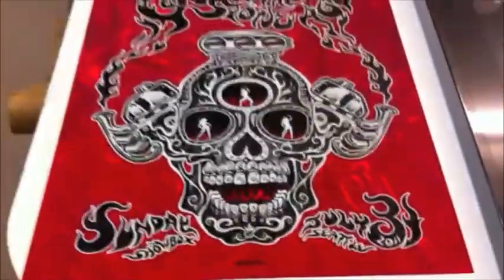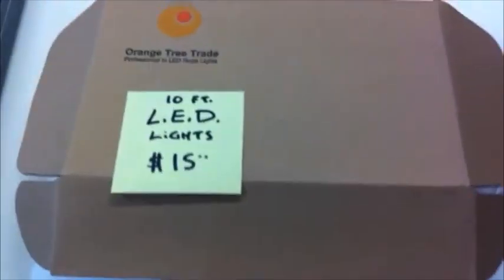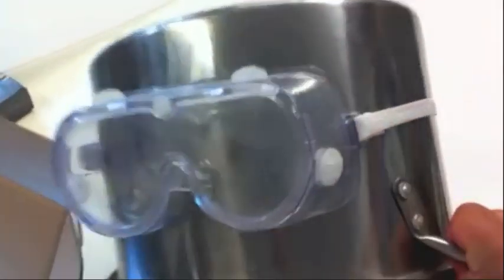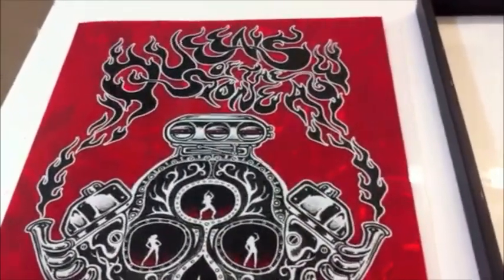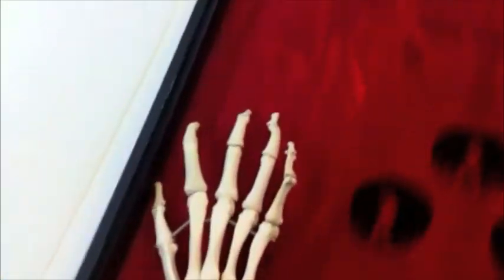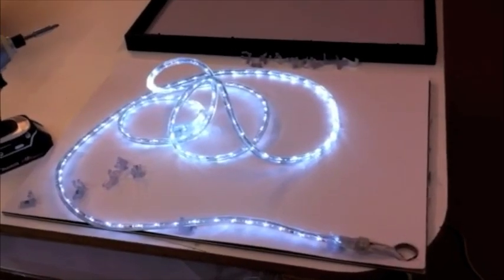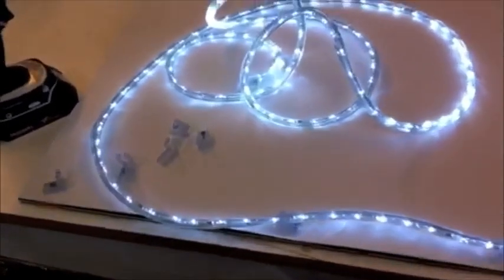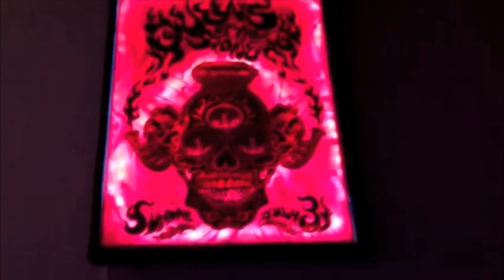EMEK builds a lightbox for his Queens of the Stone Age Glow in the Dark poster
EMEK builds a lightbox for his Queens of the Stone Age Glow in the Dark poster. Beware, not all 18x24 shadow boxes are actually 18x24.